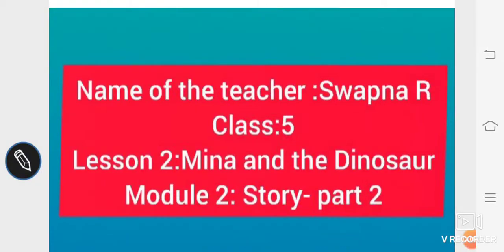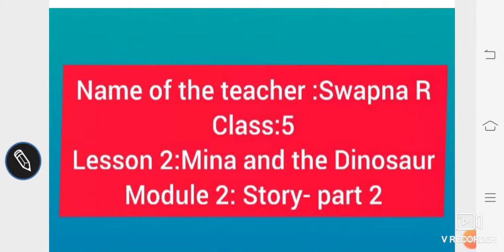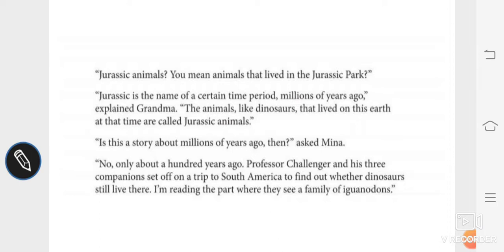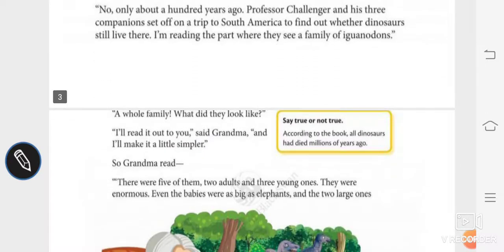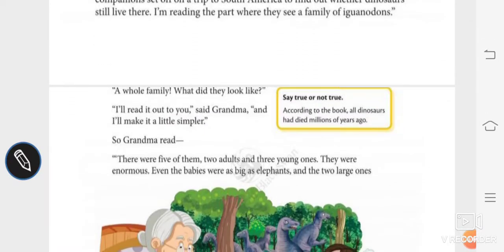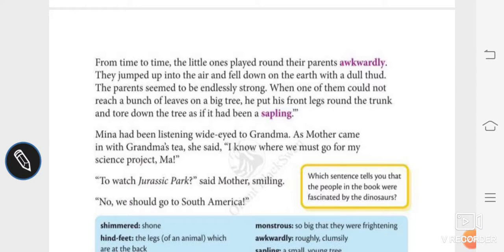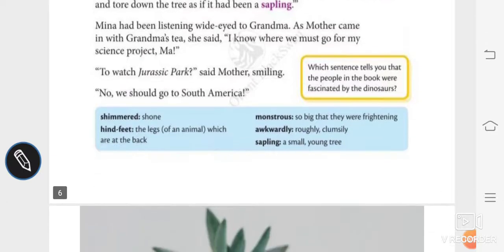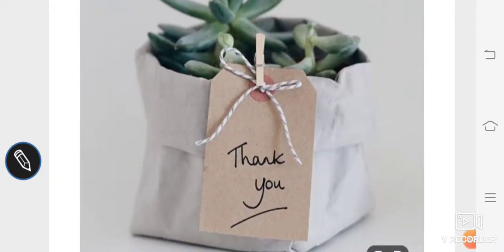Ls.2, mod2- story(Part 2)